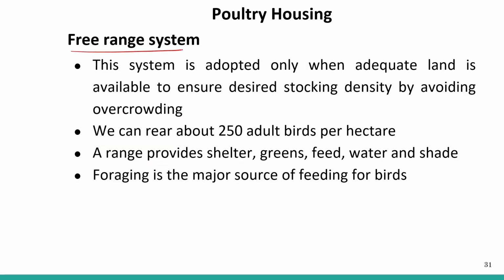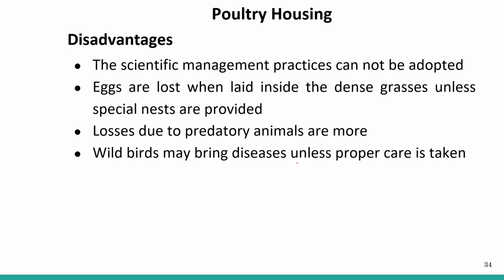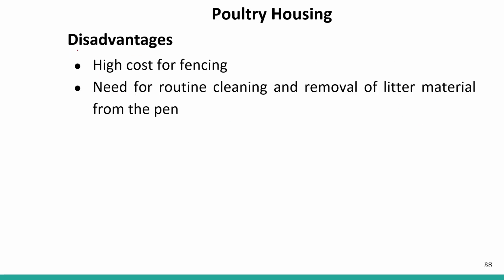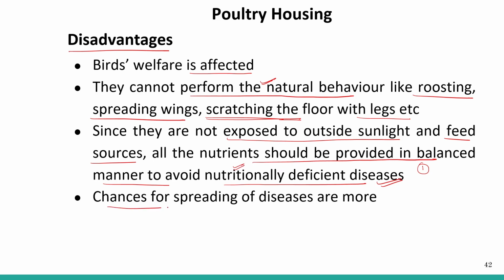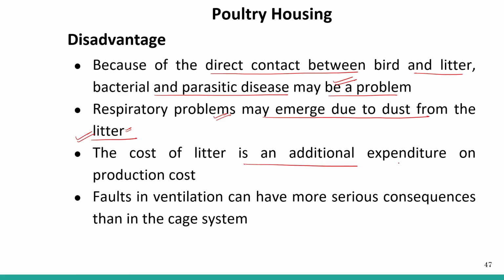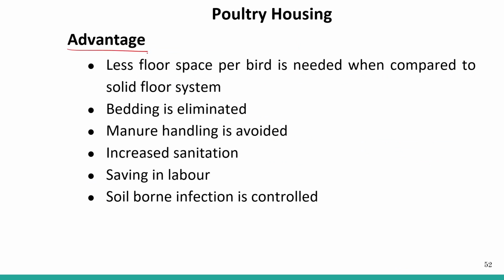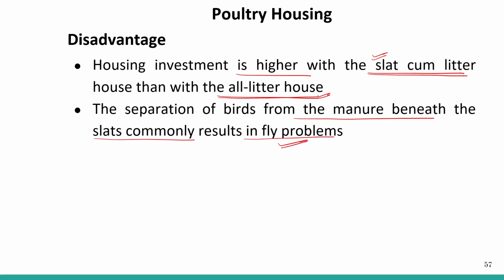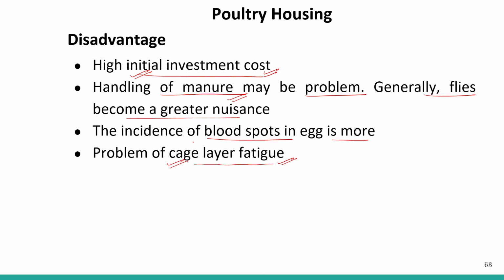Livestock Poultry housing Part 2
Subject: AGRICULTURE
Programme Name: Livestock
Course Name:  ICAR

"In this video we have discussed about systems of poultry housing and cage system and its type"

📡 Key Features:
Syllabus-focused Content